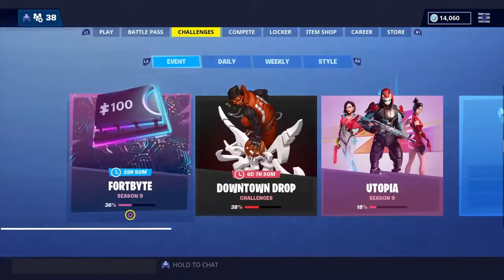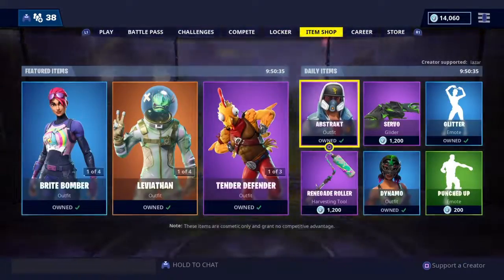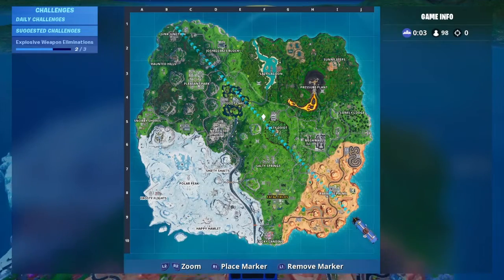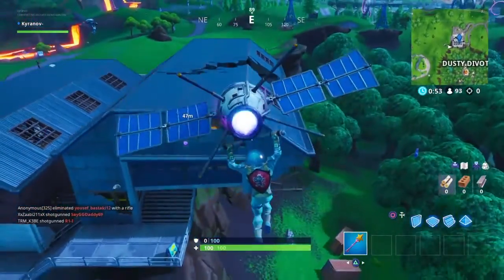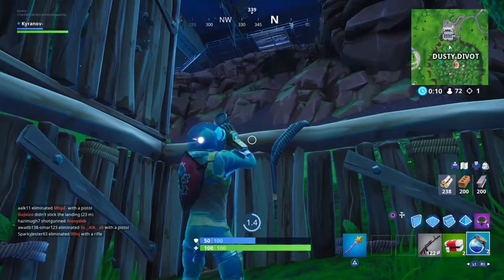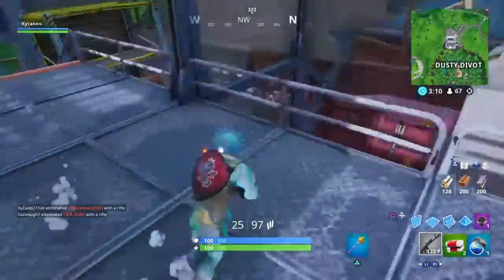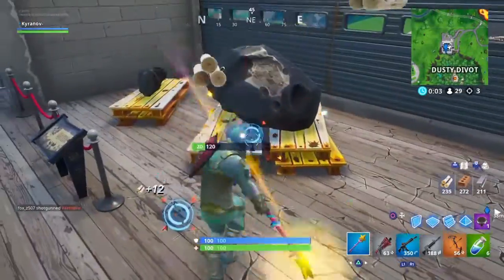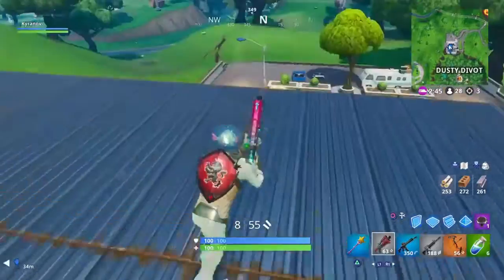Fortnite fortbyte #31 location and a little gameplay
SHAREfactory™